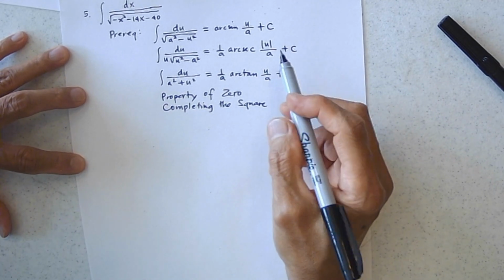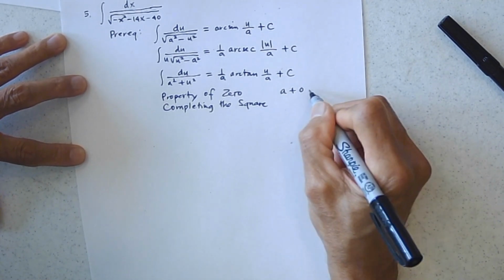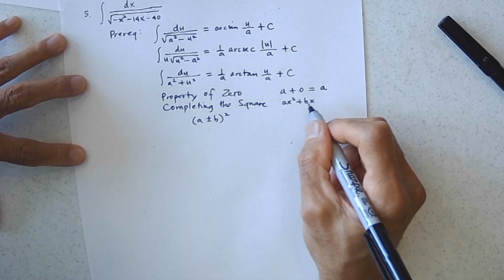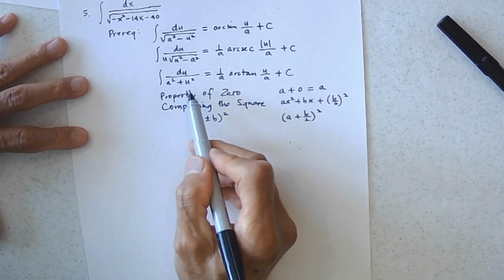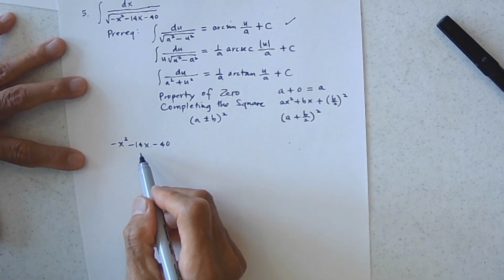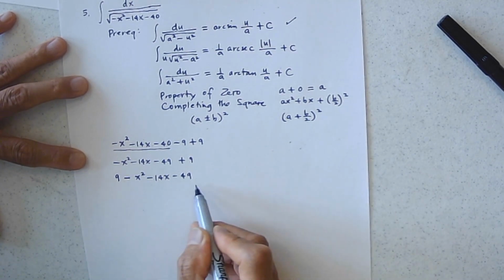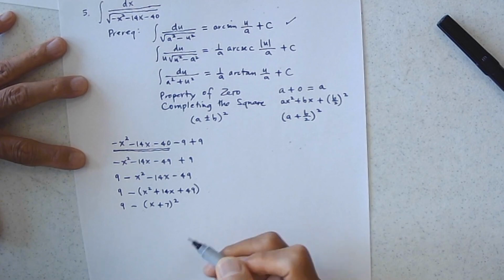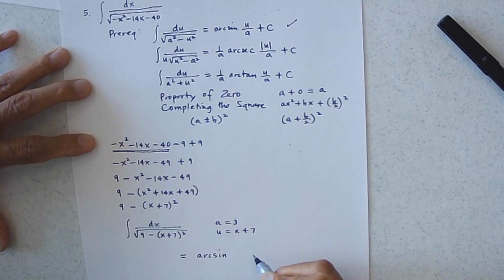Exam Review 1 Problem 5